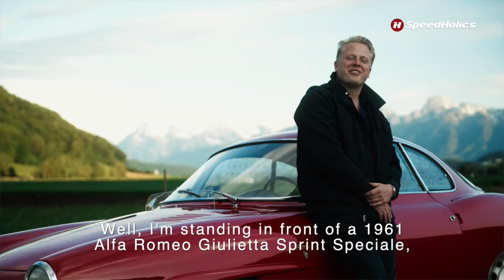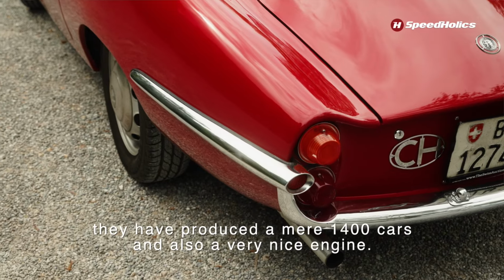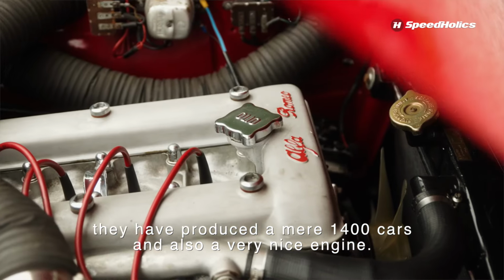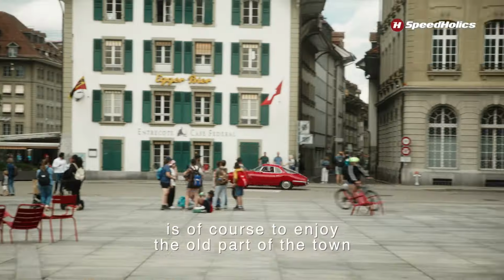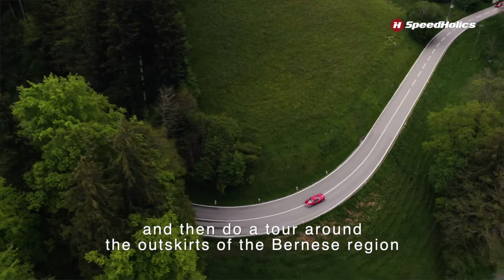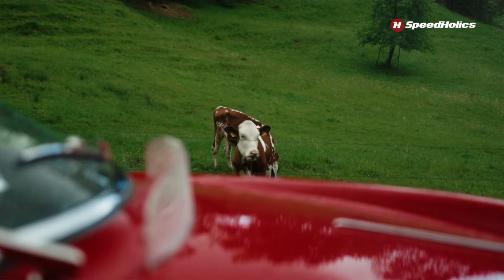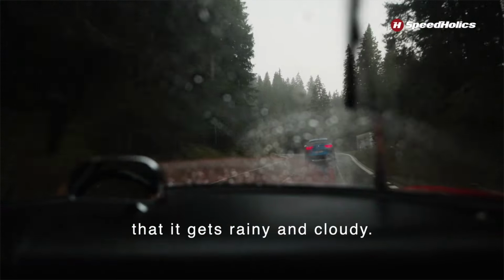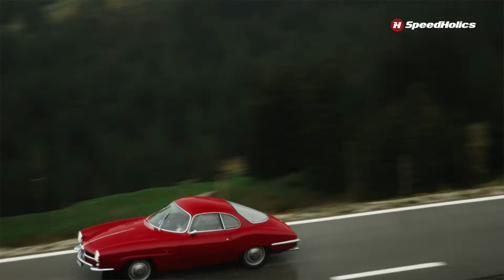SpeedHolics The Alfa Romeo Swiss Grand Tour: Episode 4, Bern and the Gurnigel Pass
Any self-respecting Swiss Grand Tour just had to stop in the city considered the capital of the Confederation. Bern is a city steeped in history, with its delightful medieval architecture that has earned it a UNESCO world heritage title. A pleasant city to walk round, with its many cultural and artistic offerings bound to tradition and in symbiosis with the River Aar that partly encircles it. From the city, the itinerary went south to the Gurnigel Pass, the Bernese Prealps, well-known by driving enthusiasts as the site of one of the most famous Swiss hill climb races.

SpeedHolics and Alfa Romeo Switzerland invite you to celebrate the spirit of exploration and the rich heritage of Alfa Romeo. Experience the timeless elegance of classic Alfa Romeos as we traverse the stunning landscapes of Switzerland.

Words Alessandro Giudice
Photography Alessandro Barteletti
Video Andrea Ruggeri
Featuring collector Ronnie Kessel and the Giulia Spider 1600

In collaboration with Astara and Alfa Romeo Switzerland, we're thrilled to unveil a project that celebrates both Swiss exploration and Alfa Romeo's rich heritage. Prepare to be part of a journey that pairs the timeless elegance of Alfa Romeo classic cars with the breathtaking beauty of Switzerland's most captivating itineraries.